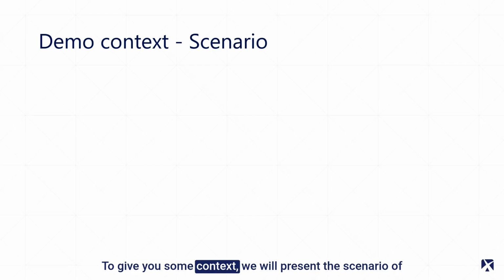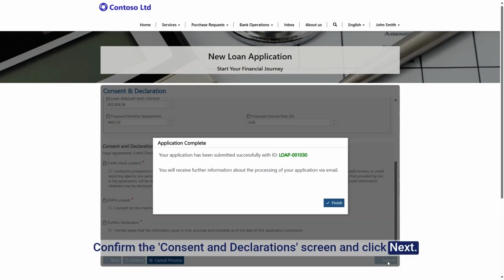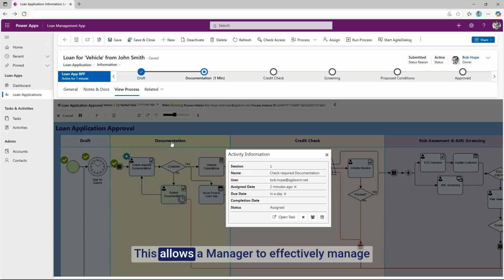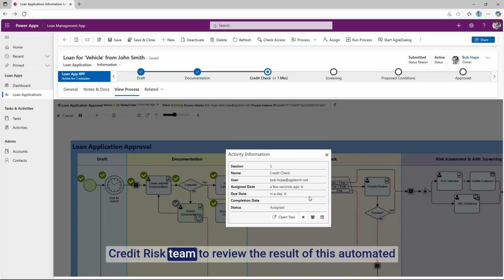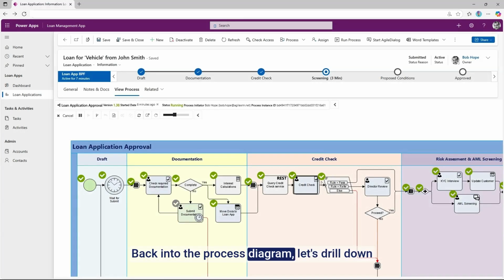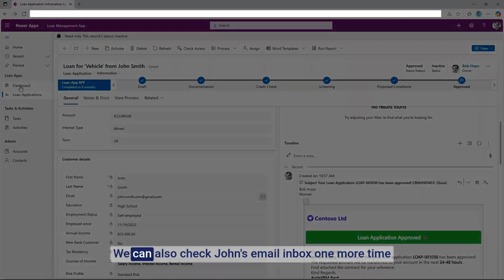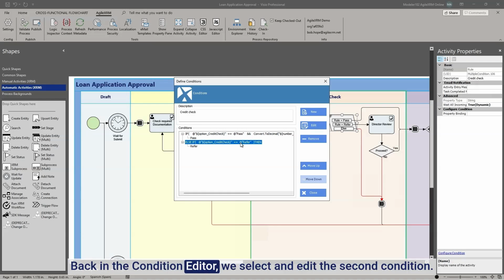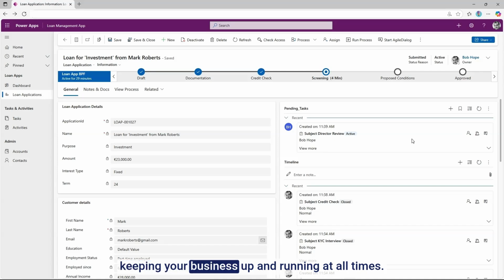Loan Application Demo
This “Loan App Demo” showcases how AgileXRM's components work together to enable the design, execution, and management of complex, end-to-end business processes within the Microsoft Power Platform and Dynamics 365 ecosystem, addressing challenges related to user interaction, process logic, and change management to build more sophisticated, mission-critical applications with less complexity.

AgileXRM components and features demonstrated:
1. AgileDialogs: This feature is the primary way users interact with the process. It provides a wizard-like guided user interaction.
In the demo, AgileDialogs guided the customer (John Smith) through submitting the initial loan application, providing instructions, collecting information, performing validations, calculations, and automatic checks.
- AgileDialogs are also used by internal bank employees (Bob Hope) to complete tasks like checking documentation, assessing credit risk, and performing screening tasks like KYC interviews and AML screening.
- AgileDialogs are process-driven forms that provide clear and contextual instructions, reduce user training needs, and ensure well-formed requests. They can be used for internal, external, or anonymous users, are mobile and responsive, multilingual, accessible, and can be embedded in model-driven apps or web portals. AgileDialogs radically improve the usability and user experience of apps. The demo shows Dialogs embedded in the public website and within the bank's Model-Driven App.
- AgileDialog can include screen flow logic, form validation, rules, and third-party system integration. The demo showed data being pre-loaded and updated from Dataverse and integrations with external services like a credit check service and PEP/Blacklisted services happening behind the scenes as users interact with the Dialogs.

2. Process Modeler: This is the WYSIWYG (What You See Is What You Get) Visio-based low-code tool used to design, configure, and deploy Processes and AgileDialogs.
In the demo's third part, showing change management, the Process Modeler is used to open and edit the "Loan Application Approval" process model in Visio via the AgileXRM add-on.
The demo illustrates how to visually edit process logic by modifying the conditions within a Multiple Condition shape to incorporate the credit score rule.
- Process Modeler is a truly low-code visual modeling tool that is practical for 'nevs' (new users or makers), easy to learn and use, and allows modeling collaboratively with business users. The demo shows validating the updated process before publishing: All your process logic is in one place, connected to Dataverse, and you can validate process logic before publishing.
- Process Manager: This component provides full process control.
The demo shows the live process diagram or process map, illustrating the status of a running process (e.g., Mark Roberts' loan application), showing completed steps and the currently active task with visual indicators.
3. Process Manager allows users (with appropriate permissions) to drill down into tasks, manage task assignments, due dates, and SLAs. It enables monitoring processes and SLAs, visualizing running processes, and recovering from errors ("No process is ever left stuck").
Crucially, the demo highlights Process Manager's capabilities for robust Change Management & Business Continuity by showing how to migrate a running process instance to a newer version (from 1.36 to 1.37).
It also demonstrates the Change Flow functionality, allowing users (with permissions) to change the path of a running process, specifically "rewinding" to a previous step to re-evaluate conditions after a process migration. This provides control beyond just cancelling or re-running processes.

4. Designing and running full end-to-end Business Processes for Dataverse: This is a core capability facilitated by AgileXRM.
The entire demo illustrates this, showing how a customer submission triggers an automated, multi-step approval process involving different bank departments, customer interaction, and integrations, all managed within Dataverse.
AgileXRM process models contain all the process logic in one place, providing visibility and simplifying changes. Processes are connected to Dataverse metadata.

5. Handling Business Exceptions Properly: AgileXRM addresses the challenge of managing not just the "happy path" but also business exceptions.
The demo shows how the system handles the initial "Not Passed" result for the customer's automatic checks, presenting options to amend or withdraw the application via an AgileDialog.
It also demonstrates how the redesigned process logic (modeled in Process Modeler) ensures that even if an agent decided to "Pass" a credit check, a low credit score would trigger a director review exception path, preventing the process from simply moving forward based solely on the agent's override. Process Manager helps cover and control business exceptions.